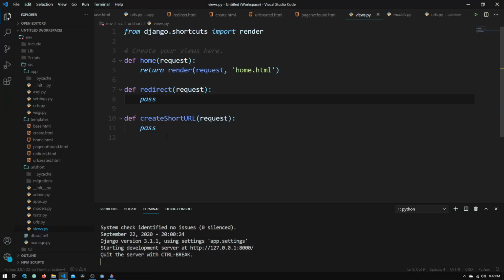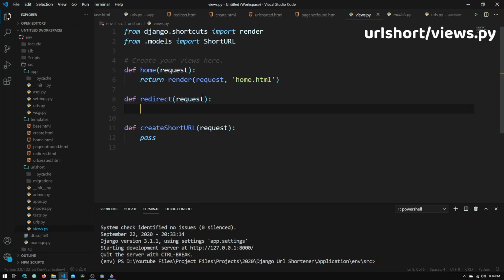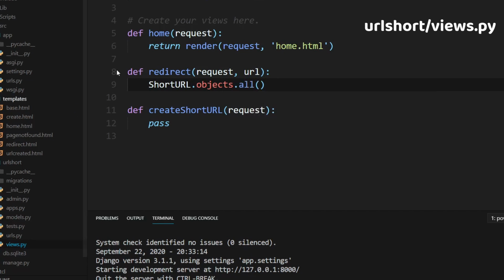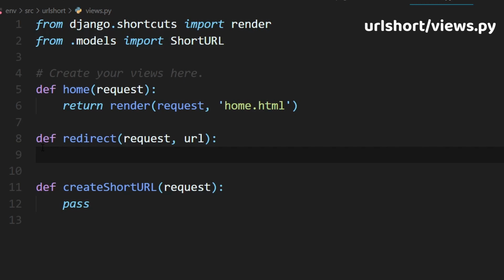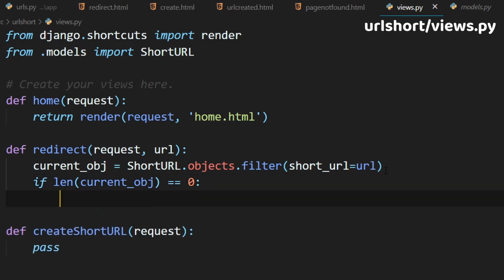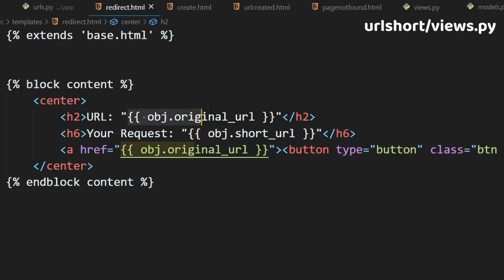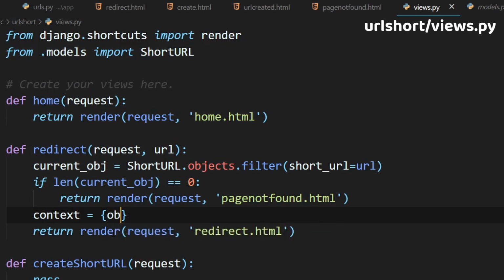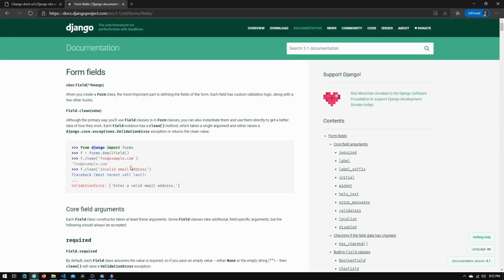Python Django URL Shortener - Creating The Redirect View (PT. 7)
This is the seventh video in the Django URL Shortener Tutorial Series. In this video, we will be creating the view that is responsible for redirecting the user when the user goes to the short URL.